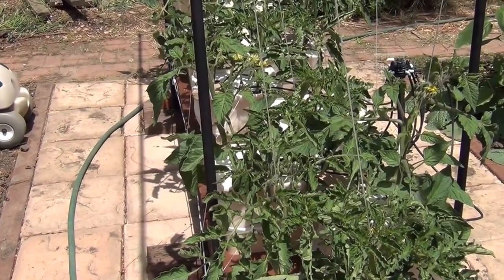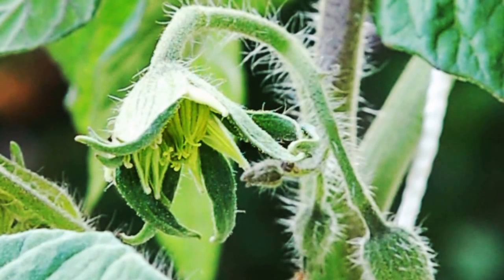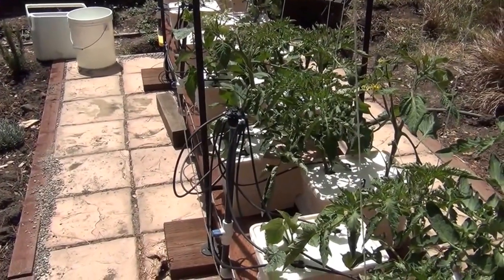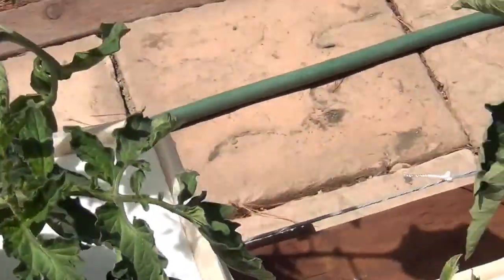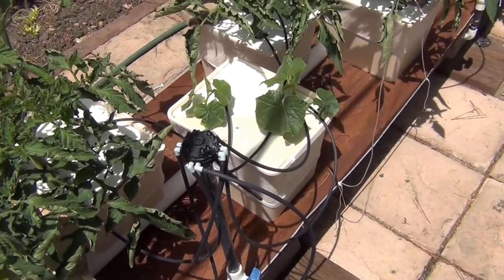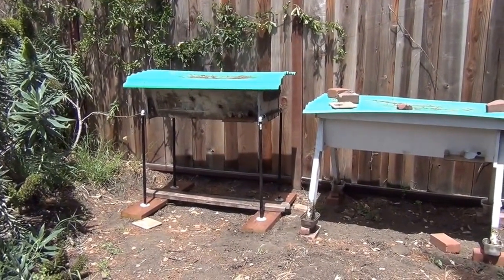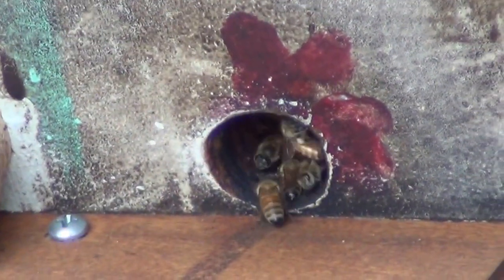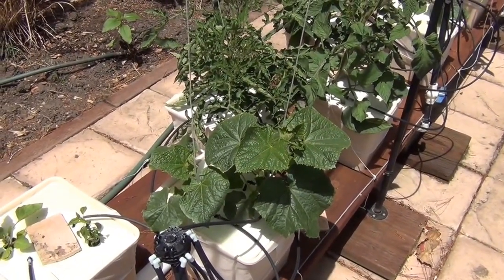2016-05-15 Hydroponics#2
This video is about 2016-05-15 Hydroponics#2